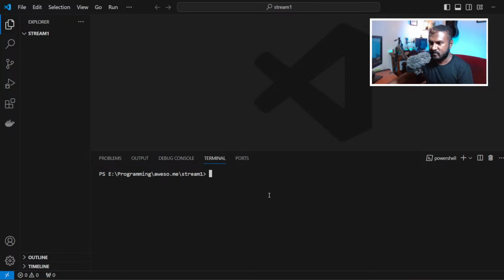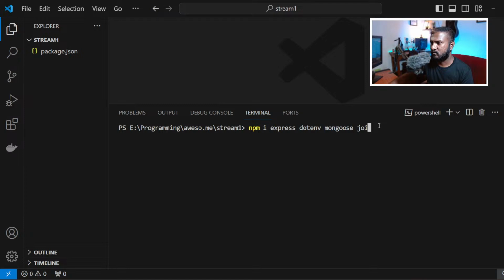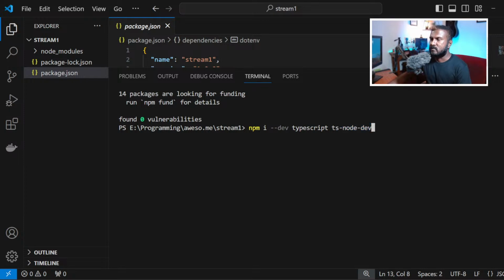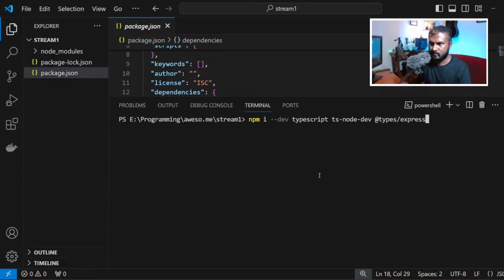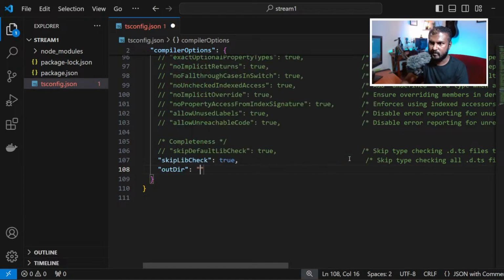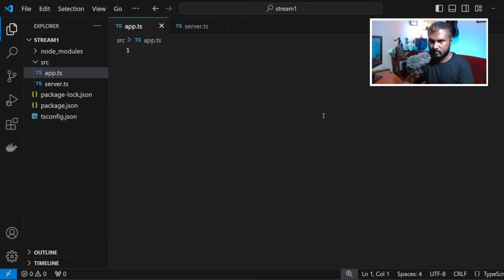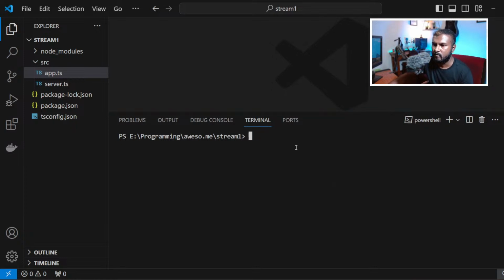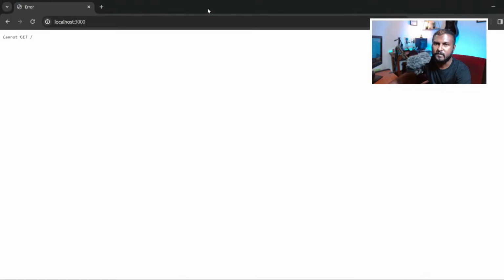Let's build something